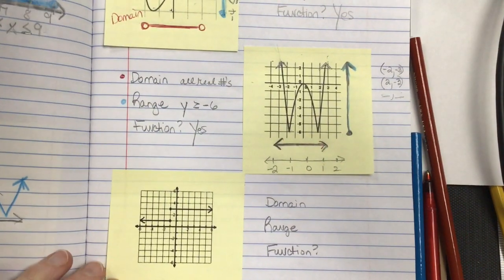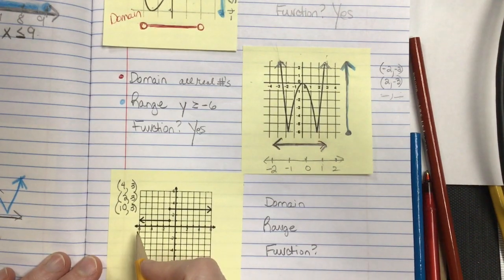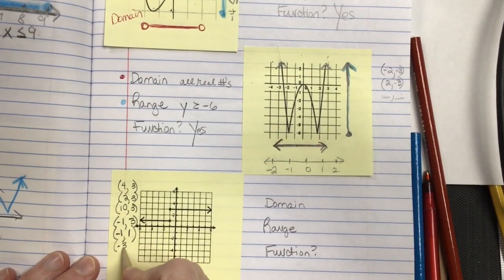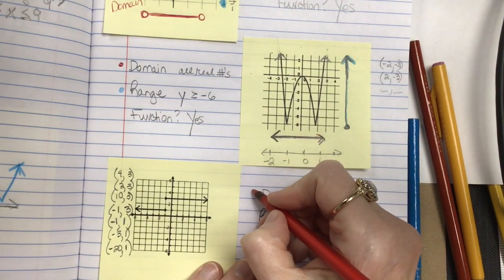Alg 2 H L3 part 4